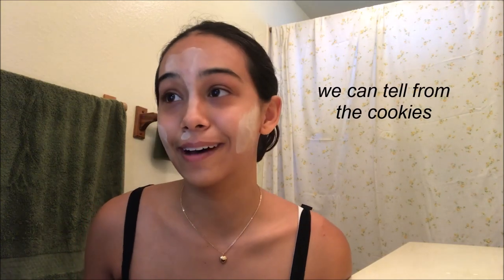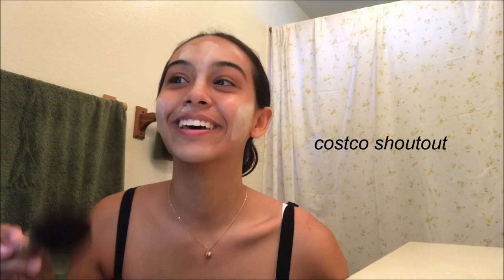Red Smoky Eye Makeup Tutorial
A red smoky eye makeup tutorial for beginners by a beginner
Makup is easy and you can do it too!

ALL MAKEUP USED:
Milk Makeup Cooling Water
Fenty Pro Filt'r Instant Retouch Primer
Tarte Rainforest of the Sea Aquacealer Concealer in Tan
Tarte Smooth Operator Amazonian Clay Pressed Finishing Setting Powder
E.l.f. Shadow Lock Eyelid Primer in Sheer
Urban Decay Naked Heat Eye Shadow Pallet
Essence Make Me Brow Eyebrow Gel Mascara in 02 browny brows
Makeup Forever Aqua Lip Waterproof Lipliner in 14C
Maybelline Vivid Matte Liquid in 35 Rebel Red
NYX Dewey Finish Long Lasting Finishing Spray

BRUSHES USED:
Eye brushes- E.l.f makeup
Face brush- Costco
Beauty Blender- Real Techniques
Lip brush- Ulta